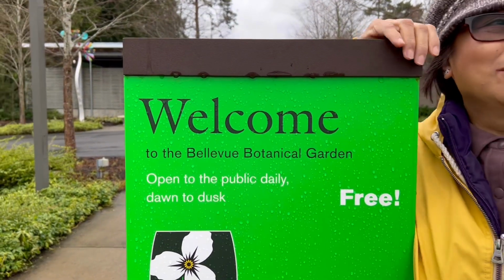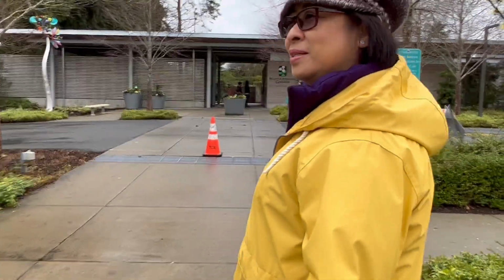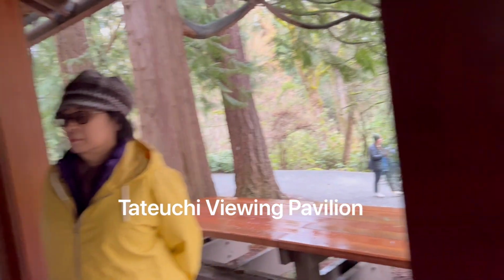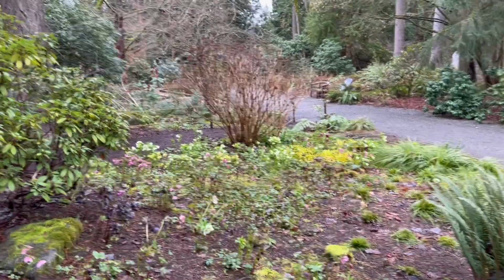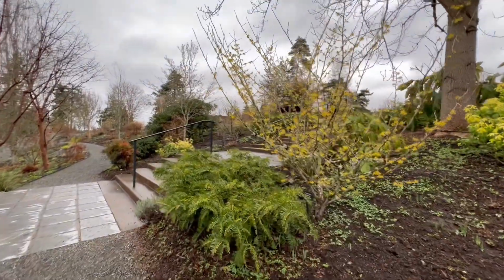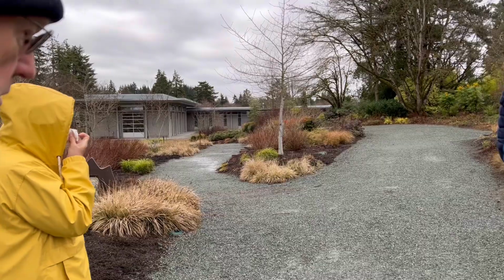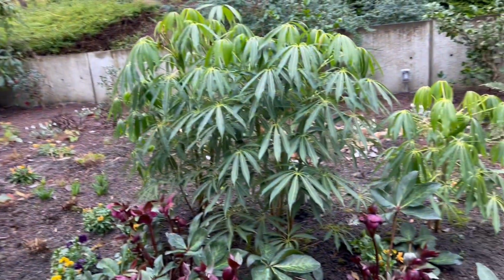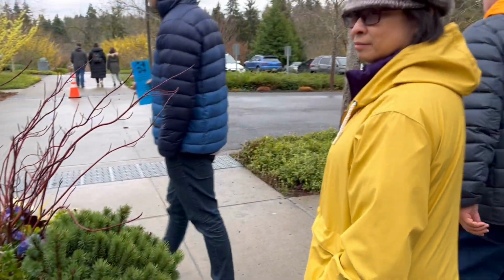Bellevue Botanical Garden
On a crisp and chilly winter day, we visited the Bellevue Botanical garden, a tranquil gem nestled in Wilburton Hill Park, located in the heart of the city of Bellevue, Washington. It is a 53-acre garden, with winding pathways and elegant gardens, but we only walked the half-mile Tateuchi Loop Trail that winds through the core gardens at the BBG.